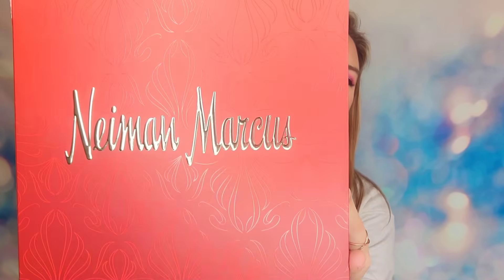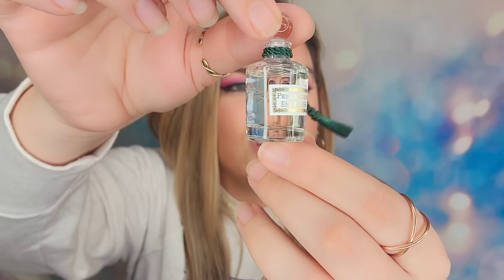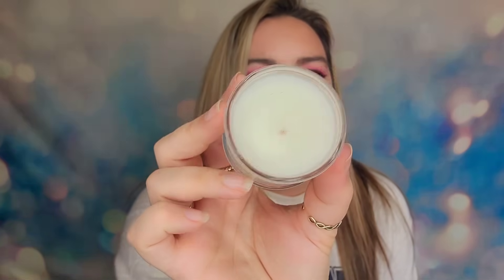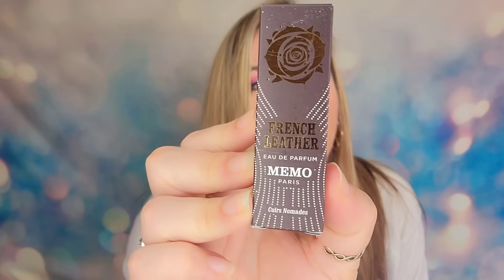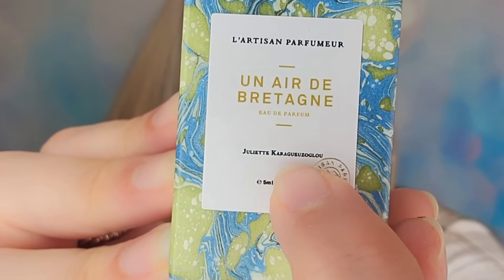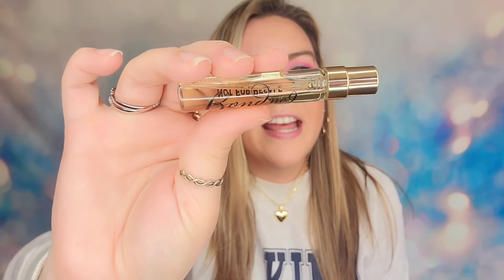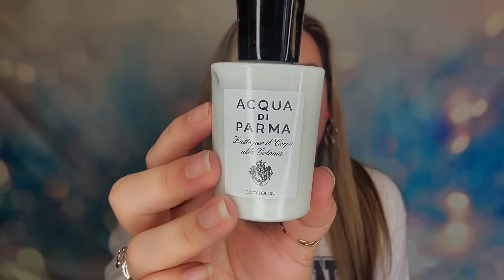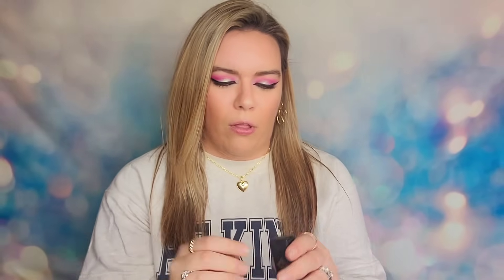Neiman Marcus Advent Calendar 2024 | 12 DAYS OF FRAGRANCE ADVENT CALENDAR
The Facts: This limited edition fragrance calendar features 12 items inside. ESTIMATED RETAIL VALUE IS $375!

Subscription Sisters
c/o Sydney
1704 N Bell # 154